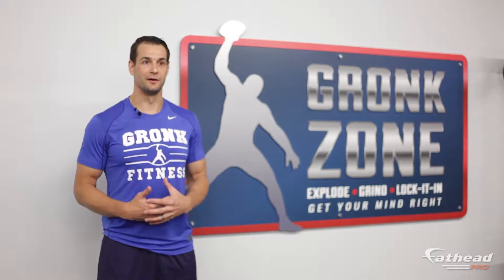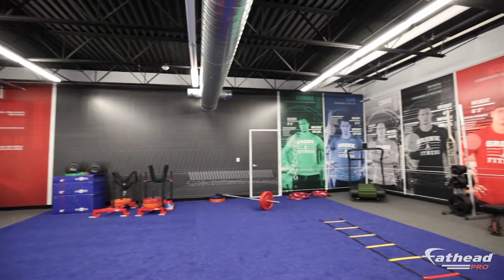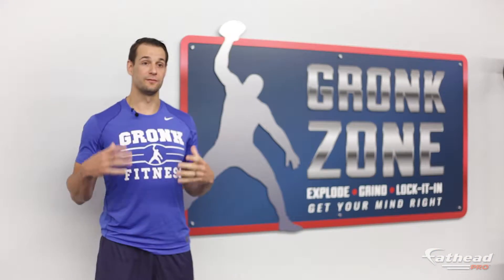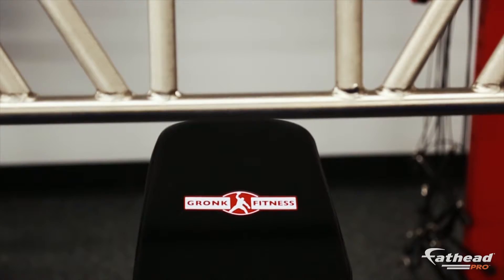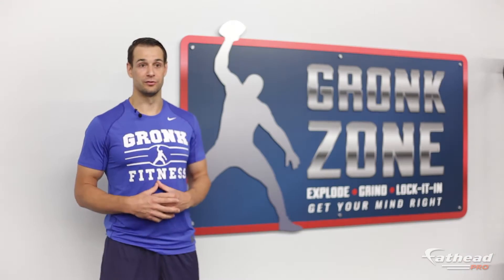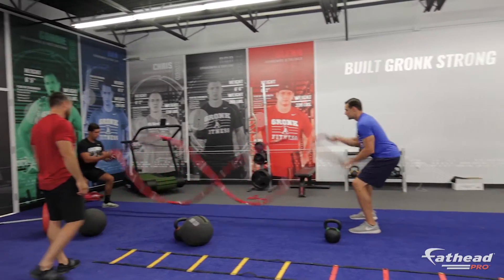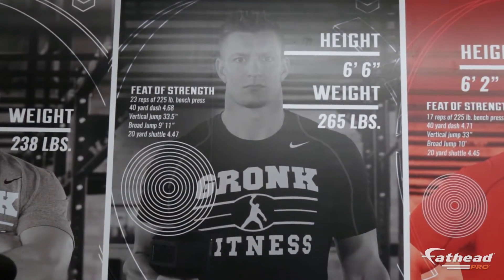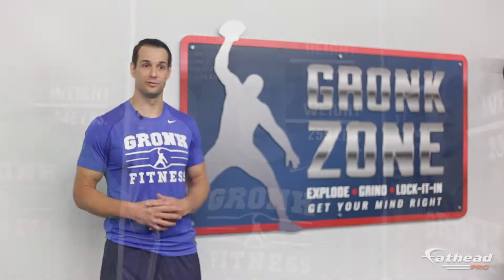Gronk Zone Decked Out by Fathead Pro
Fathead Pro brought the Gronk passion out in their new Gronk Zone.